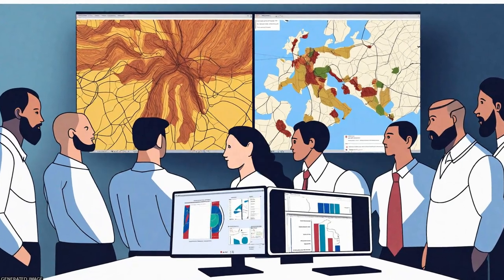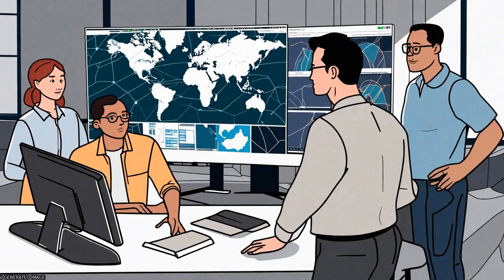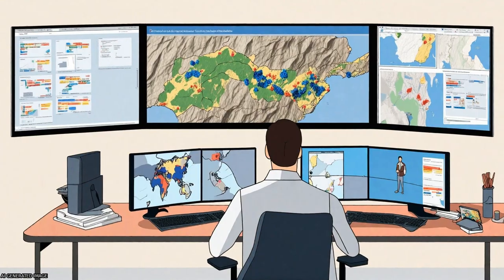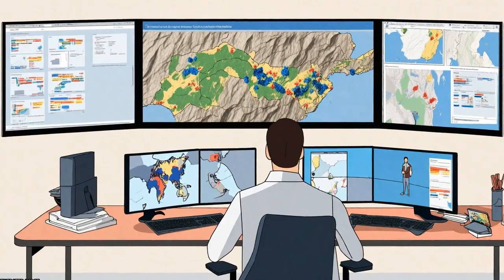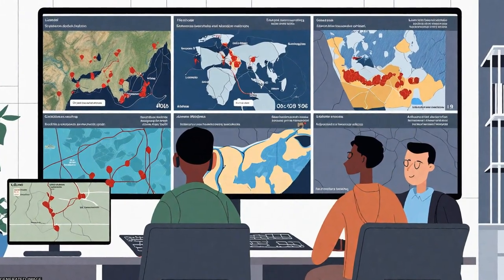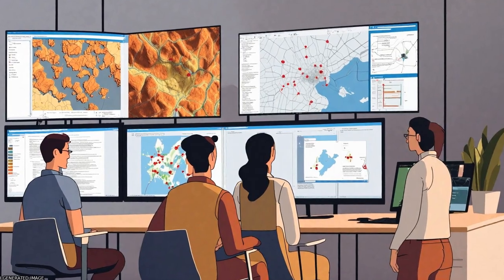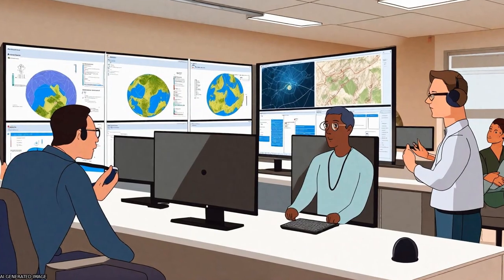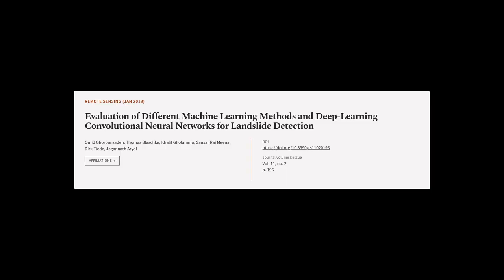Evaluation of Different Machine Learning Methods and Deep-Learning Convolutional Neur... | RTCL.TV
### Keywords ###

### Article Attribution ###
Title: Evaluation of Different Machine Learning Methods and Deep-Learning Convolutional Neural Networks for Landslide Detection
Authors: Omid Ghorbanzadeh, Thomas Blaschke, Khalil Gholamnia, Sansar  Raj Meena, Dirk Tiede ,and Jagannath Aryal

### Video Timestamps ###
0:00:00 - Summary
0:01:17 - Title
0:01:23 - Tail
0:01:28 - End